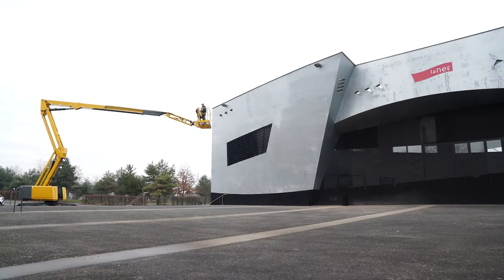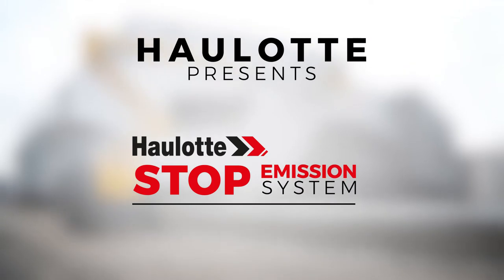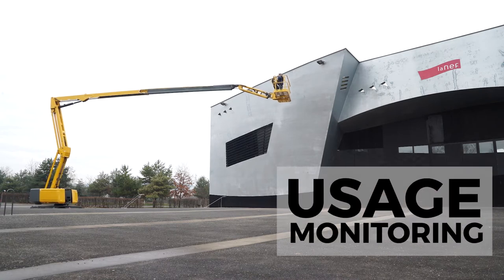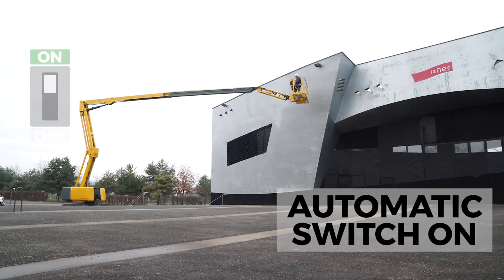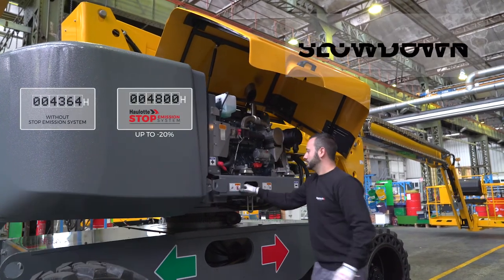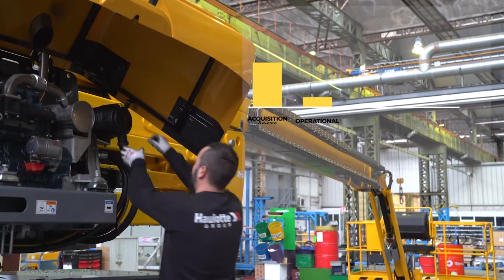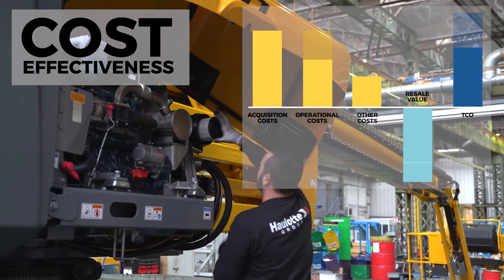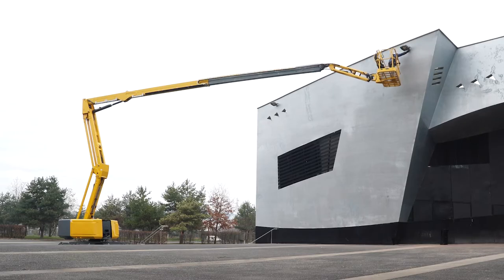Haulotte Stop Emission System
When operators are working at heights, the mobile elevating work platforms can remain stationary for several hours a day even while their combustion engine is running.
In order to optimize energy management and machine usage, Haulotte has developed the exclusive Haulotte Stop Emission System.

As soon as a 90-seconds period of inactivity is detected, the controller automatically stops the engine of the machine.
When the operator activates a control again, the controller automatically restarts the machine to execute the desired movement.

Haulotte Stop Emission System increases your profitability.